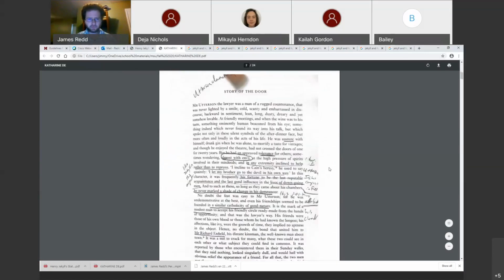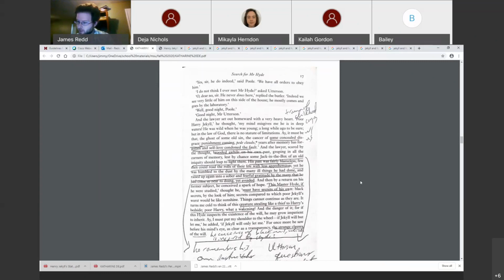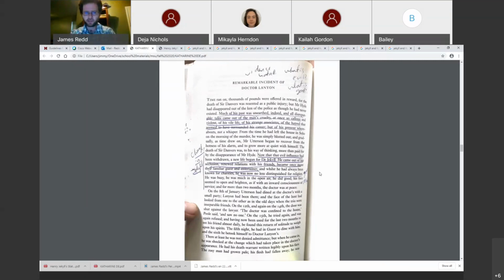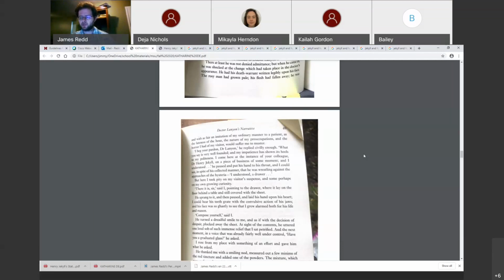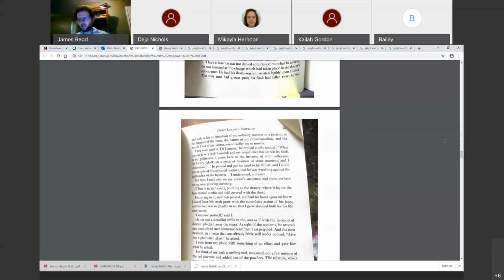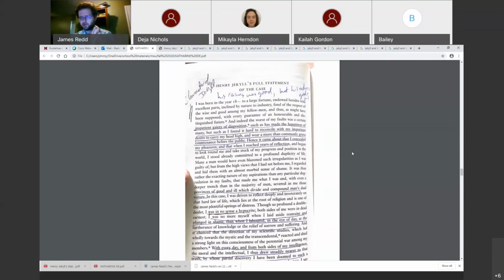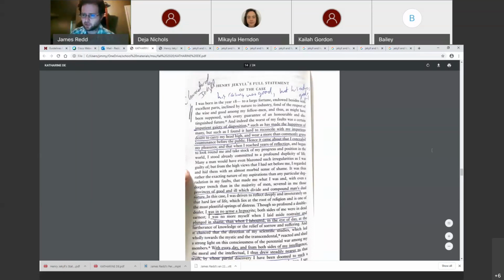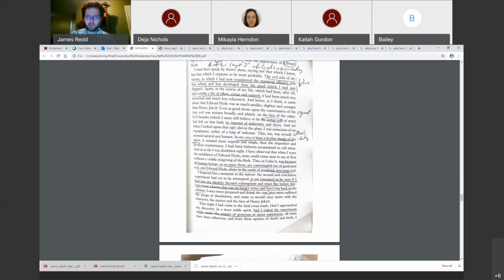Dr. Jimmy Redd, lecture 3 on Stevenson's THE STRANGE CASE OF DR. JEKYLL & MR. HYDE.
Dr. Jimmy Redd delivers a third lecture on Stevenson's THE STRANGE CASE OF DR. JEKYLL & MR. HYDE.